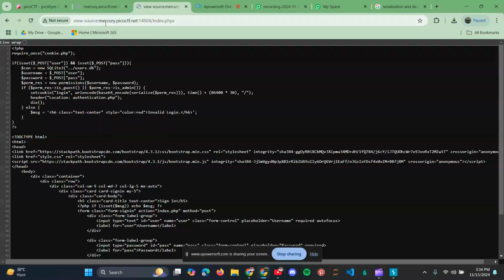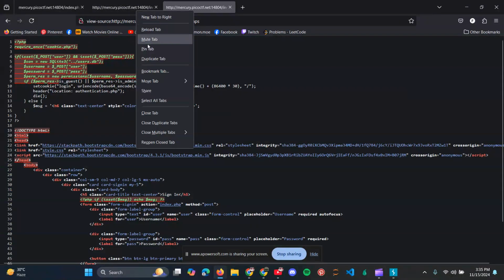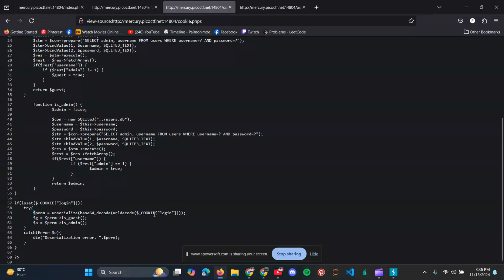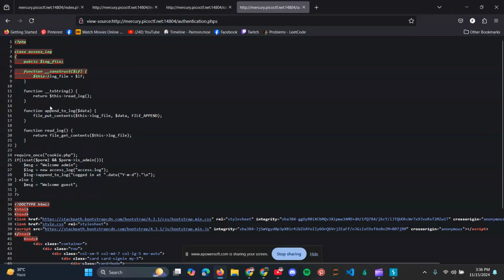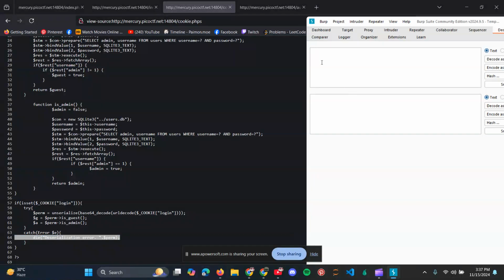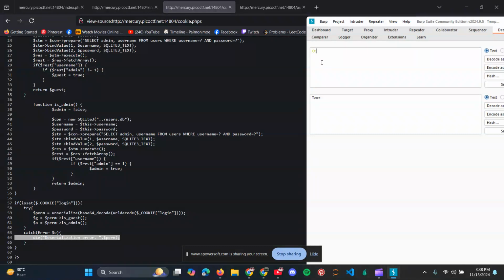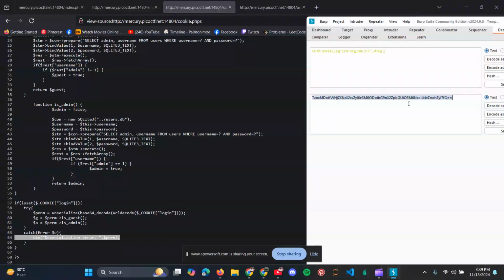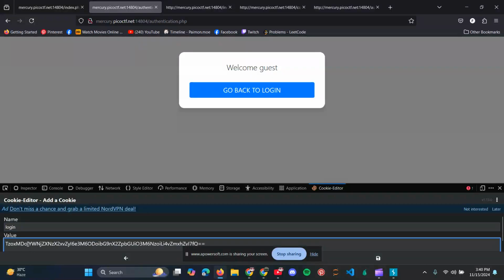CSE496 Super Serial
CSE496 Assignment